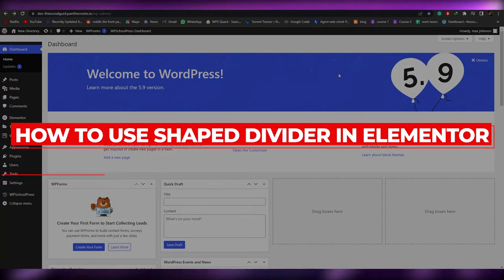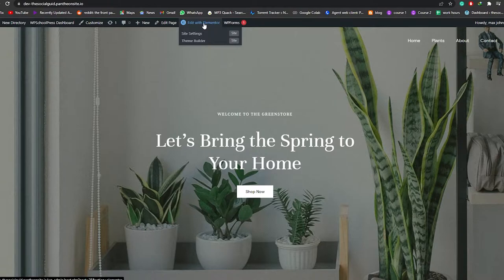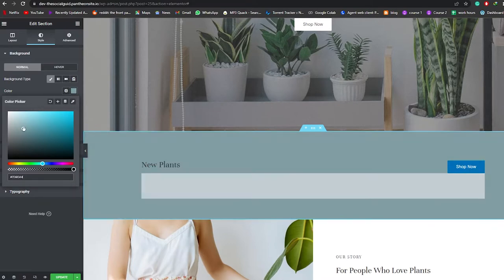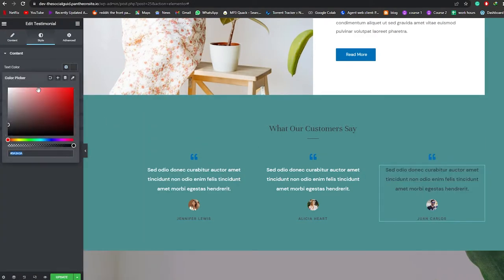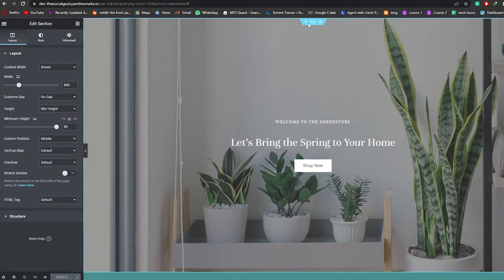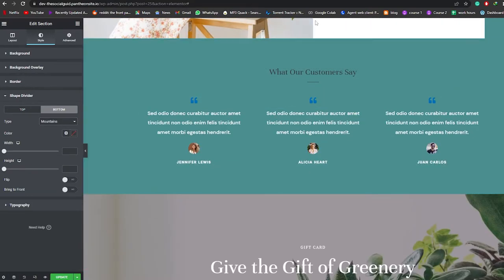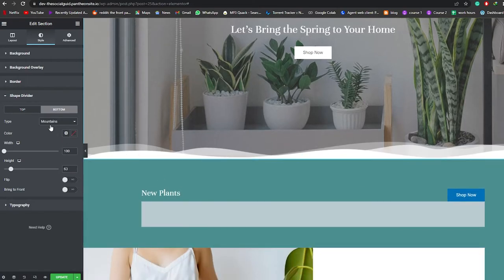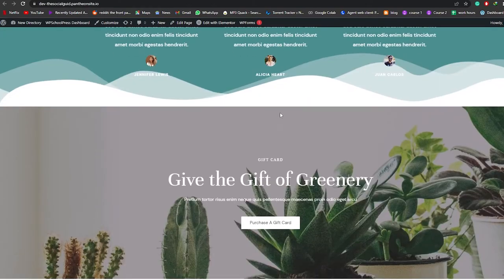How To Use Shaped Divider In Elementor | Easy Tutorial For Beginners (2024)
How To Use Shaped Divider In Elementor Easy 2024.

In this video I show you How To Use Shaped Divider In Elementor. It is very easy and anyone can do it in just a few minutes by following these simple steps.